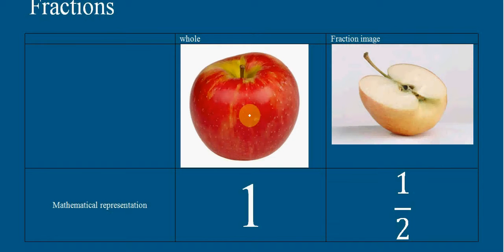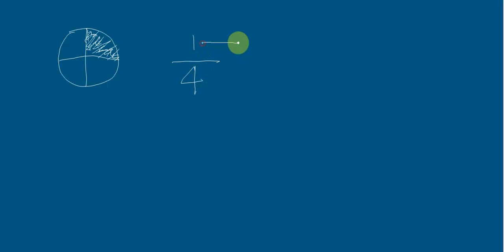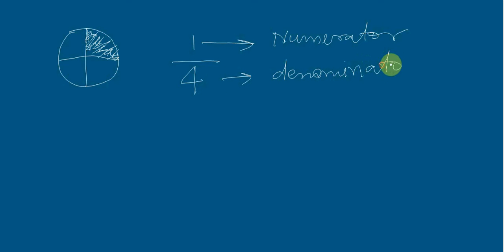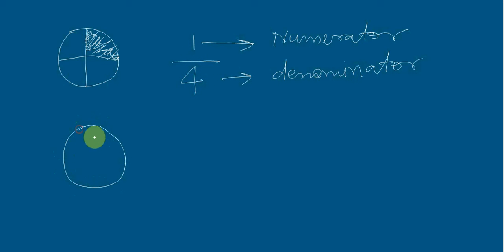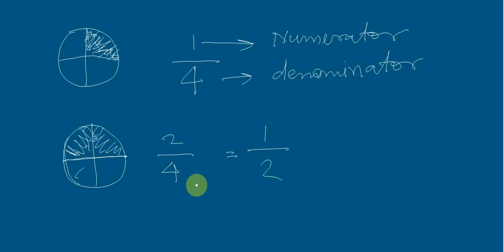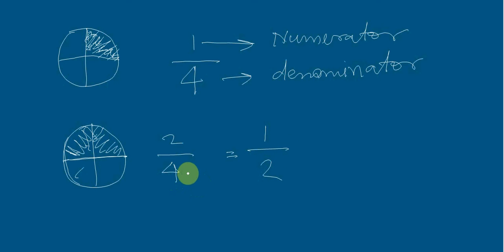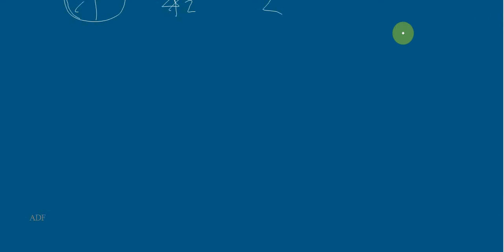Basic Understanding | Fraction Class 4 Part 1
Fraction,
Definition of fraction.
Understanding fraction with the help of figures.
Type of fraction - explained (class room experience.)